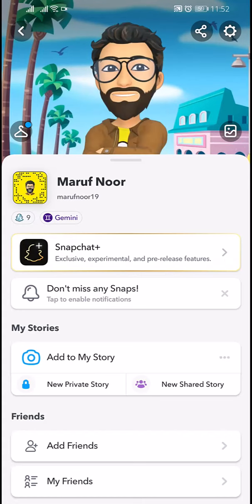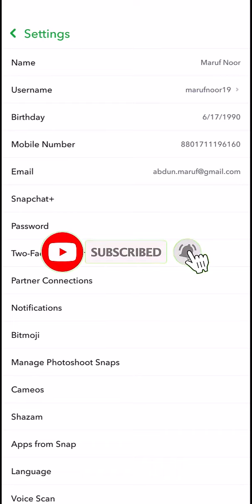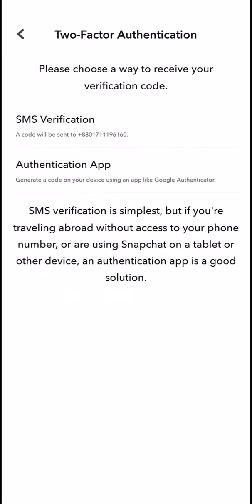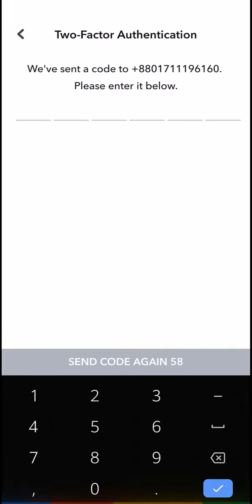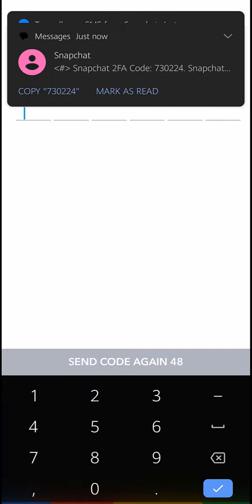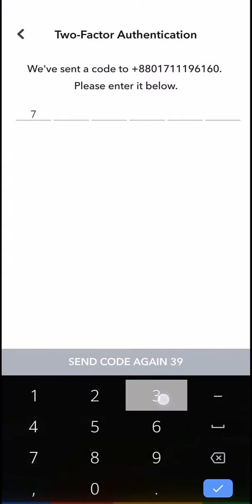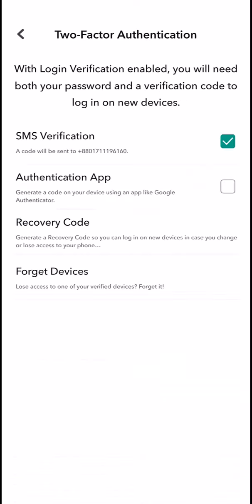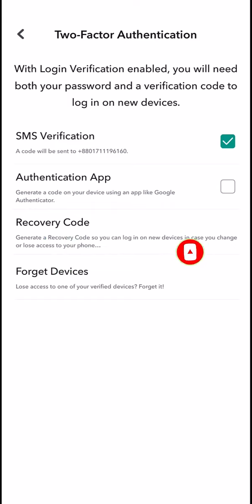How To Setup Snapchat 2FA (Two Factor Authentication)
How to Setup 2 Factor Authentication on Snapchat

Keeping your Snapchat account secure is crucial, especially with the sensitive information and personal data we share online. One of the best ways to do this is by setting up two-factor authentication (2FA).

In this tutorial, we'll guide you through the steps you need to follow to set up 2FA on Snapchat. We'll cover everything from accessing your Snapchat settings to configuring your security preferences.

We'll also discuss why 2FA is so important and how it can help protect your account from unauthorized access. We'll provide tips on how to create a strong password and how to use the different 2FA methods available on Snapchat.

Whether you're a new user who wants to set up 2FA from the get-go or you're a long-time user looking to beef up your security, this tutorial is for you. We'll give you the knowledge and tools you need to keep your Snapchat account safe and secure.

So if you're ready to learn how to set up 2FA on Snapchat, be sure to tune in to this tutorial. With our help, you'll be able to add an extra layer of protection to your account in no time.

Abdun Noor Maruf
Founder & CEO